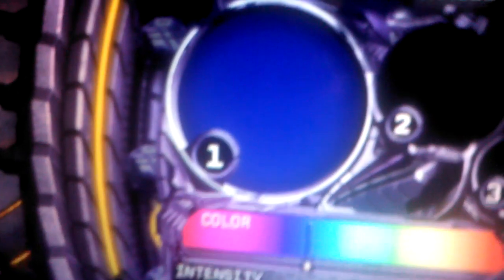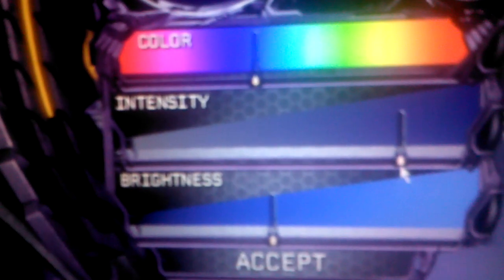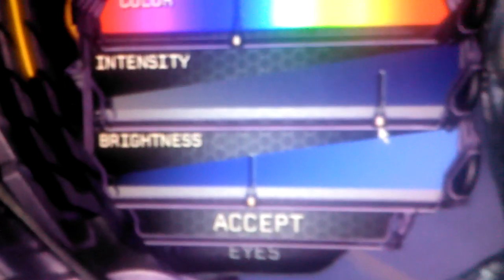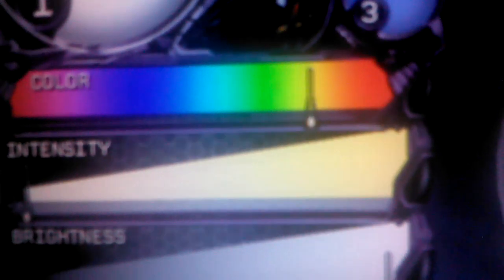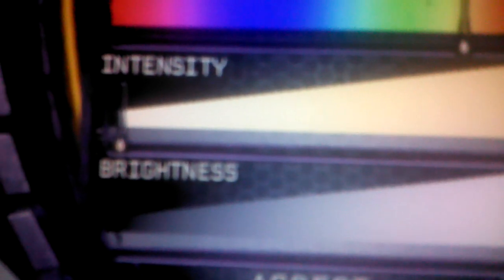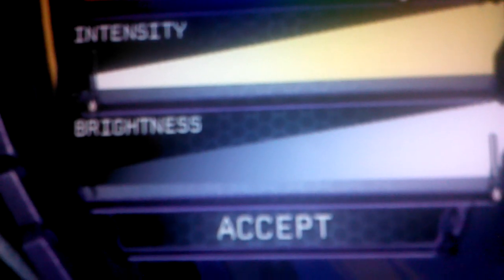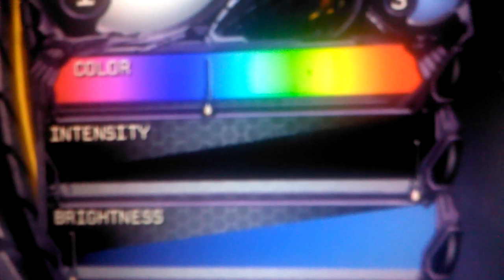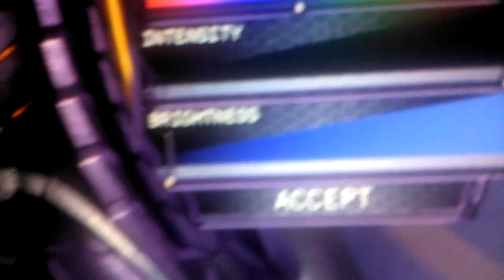XLR8 Part 1 Making him / Dc universe online